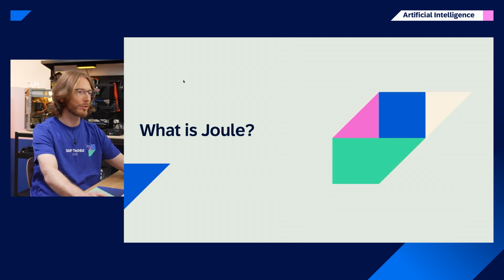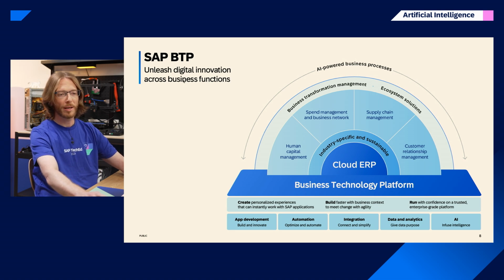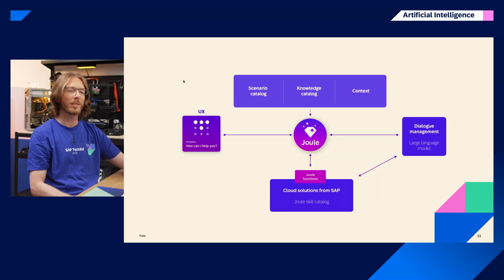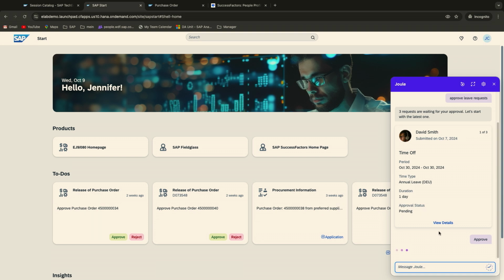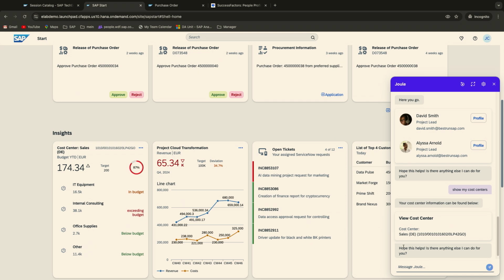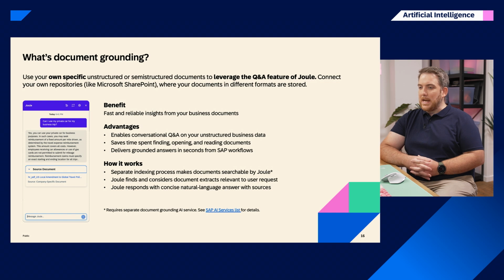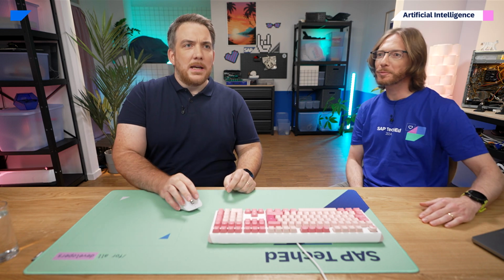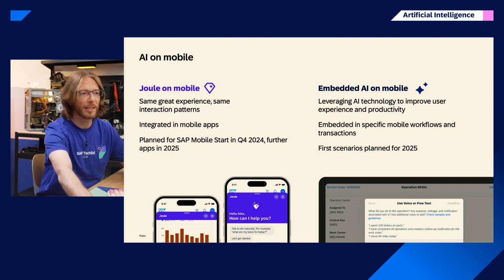Examining how to onboard and extend Joule | AI105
Drive efficiency and productivity across your business by onboarding and extending Joule, our generative AI copilot, across your cloud solutions from SAP. Learn how to integrate Joule into SAP S/4HANA and SAP SuccessFactors solutions. Gain insights into the Joule road map, architecture, and preconfigured capabilities. Additionally, explore how Joule uses document grounding for more precise business answers, and learn how to extend this feature with your own HR policy document.

Session: AI105
Track: Artificial Intelligence (AI)
Products: Joule